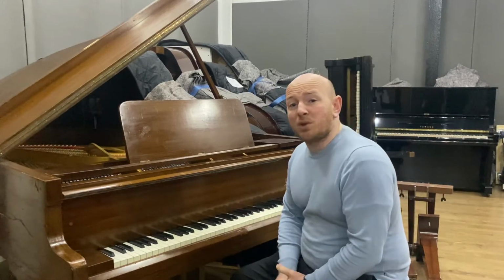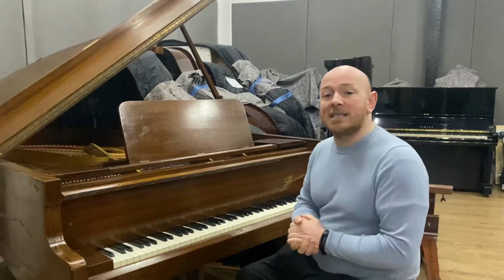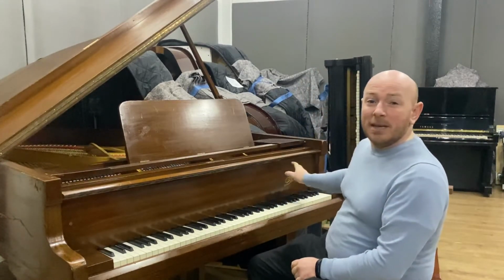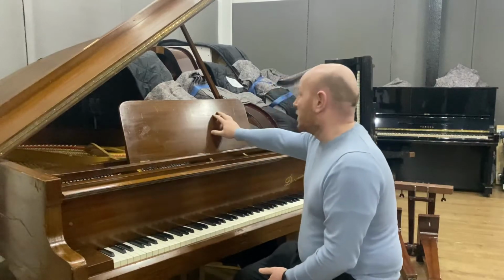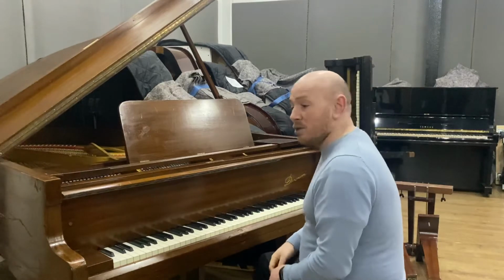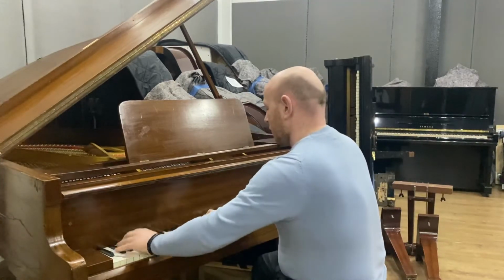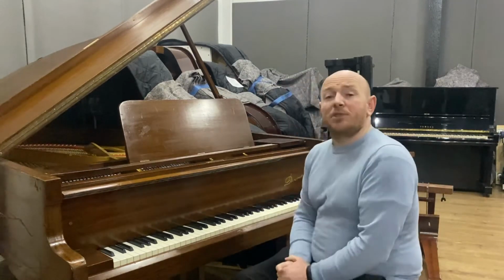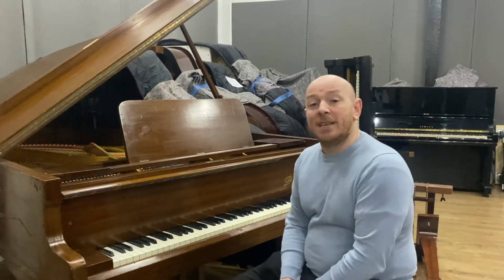Danemann Grand Piano traded in from a London School at Sherwood Phoenix Nottingham